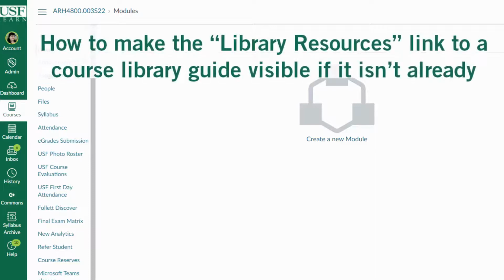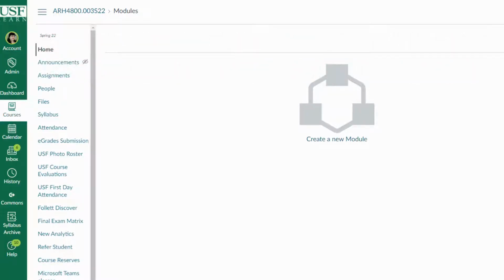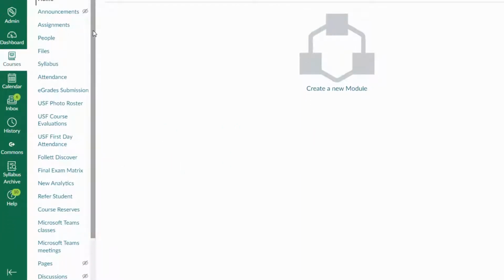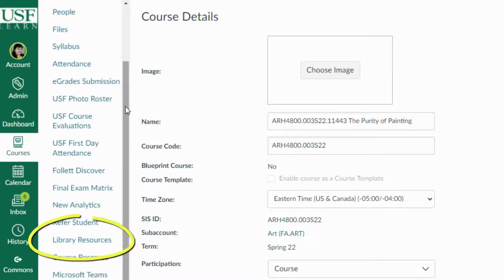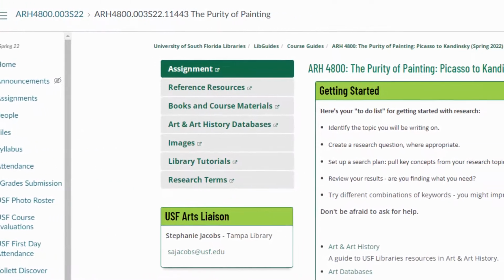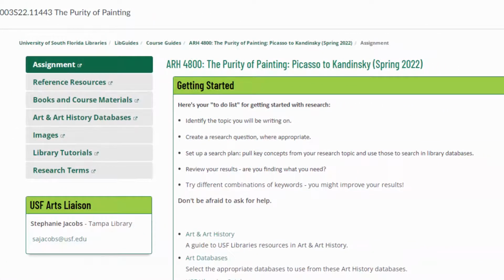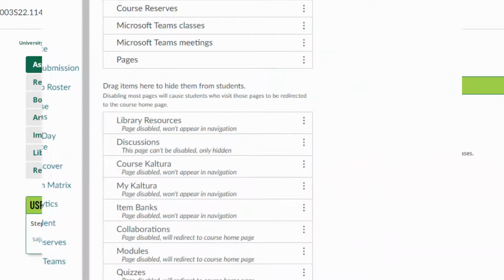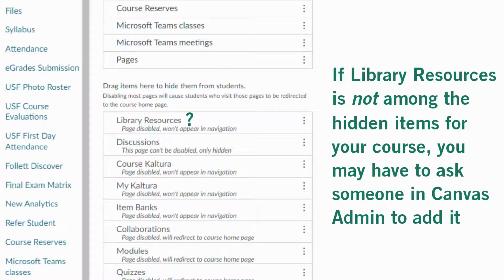Making "Library Resources" visible in your Canvas Course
This is a brief explanation of how to make the “library resources” link to a course Library guide visible if it isn’t already.